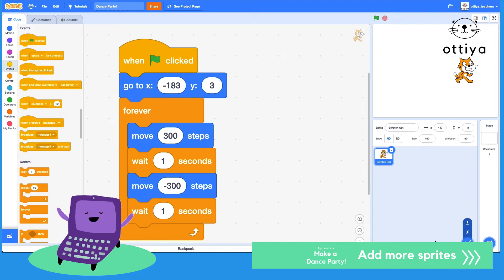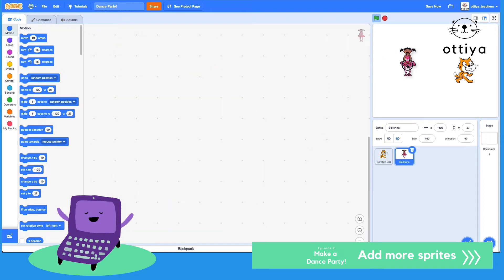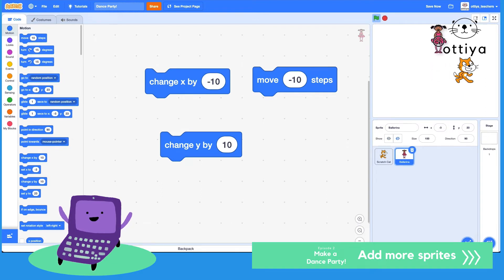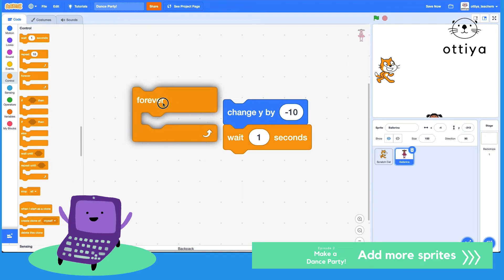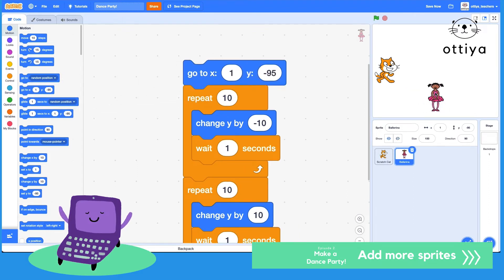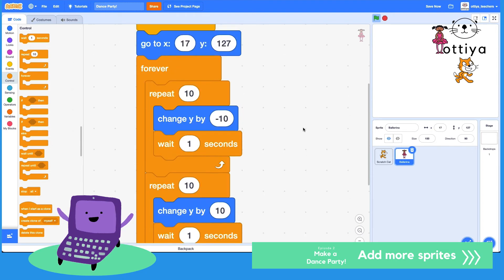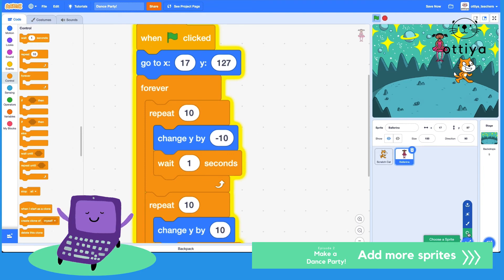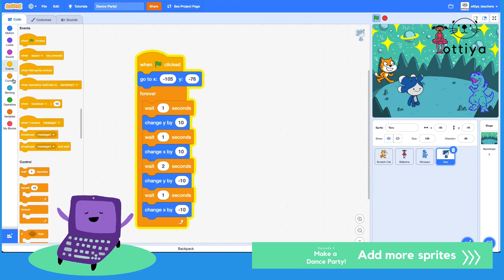How to Make a Dance Party | Beginner Scratch Class | Lesson 2 PART 2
- Create your first Scratch project (Dance Party)
- Make it move!

- Add more sprites

- Make it colorful and fun

•  ᴗ• Ottiya is a creative learning studio for kids ages 6–12. Families who want a more guided experience can explore self-paced courses and learning paths at ottiya.com.